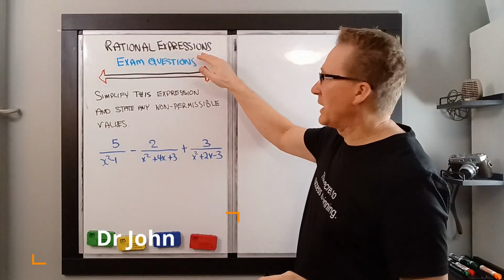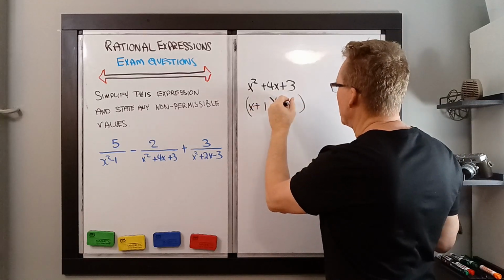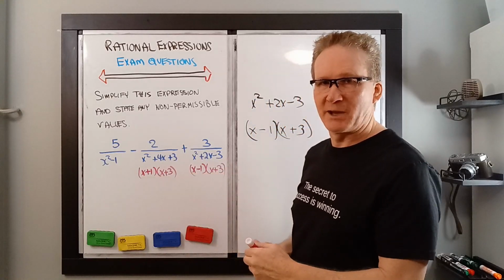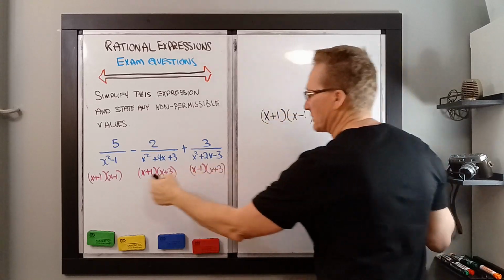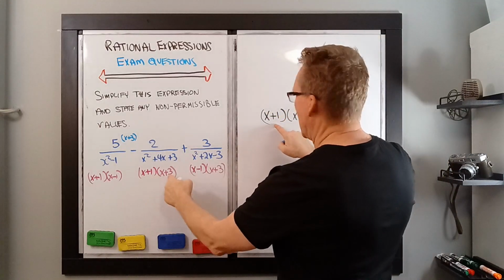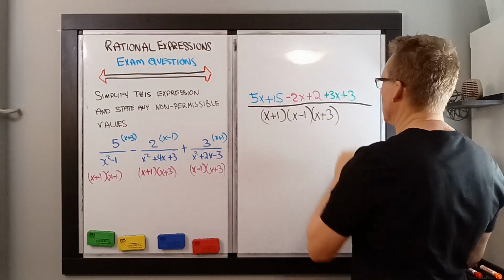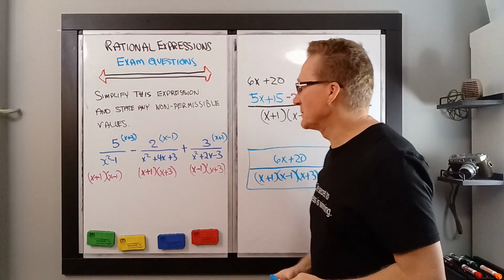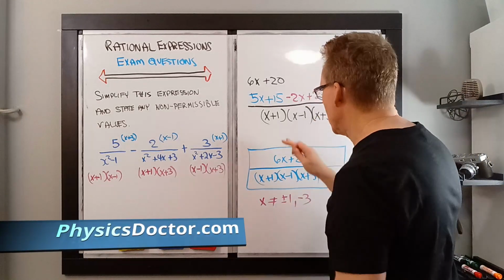Adding three rational terms ... 5/(x^2-1) – 2/(x^2+4x+3) + 3/(x^2+2x-3)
Simplify and state any non permissible values.
5/(x^2-1) – 2/(x^2+4x+3) + 3/(x^2+2x-3)

This one has 3 different terms!!
You’ll need to factor each term and then find a common denominator for all three before you can add then up. The challenge continues to grow!